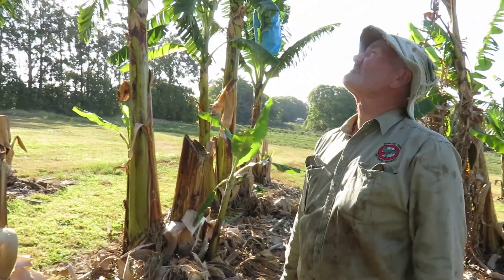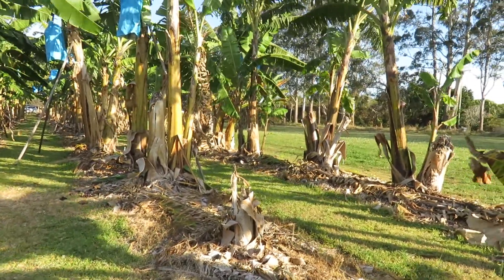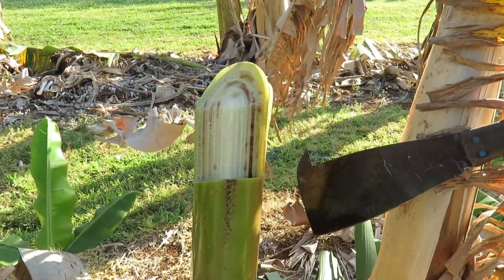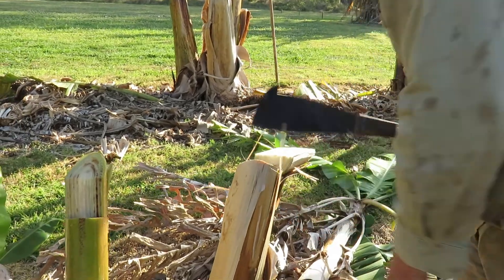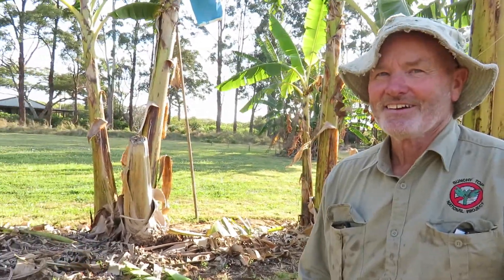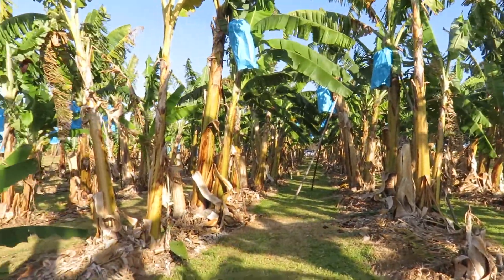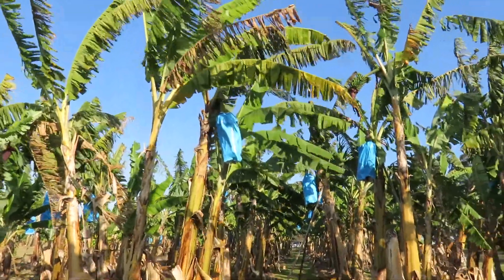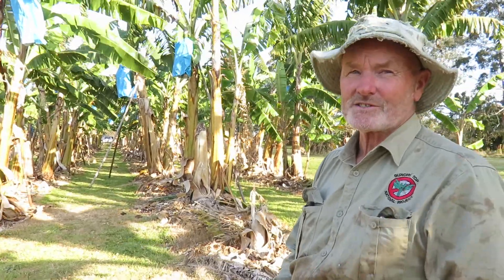Panama Disease Race 1 and the search for disease-resistant banana varieties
As part of an industry and government funded research project, David Peasley is assessing how different varieties fare in a Panama Disease I-infected environment.